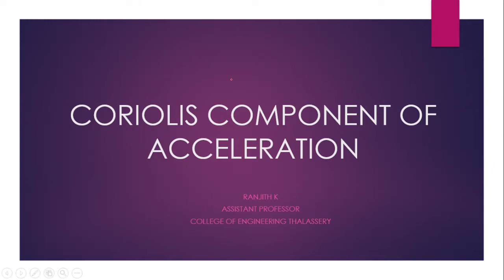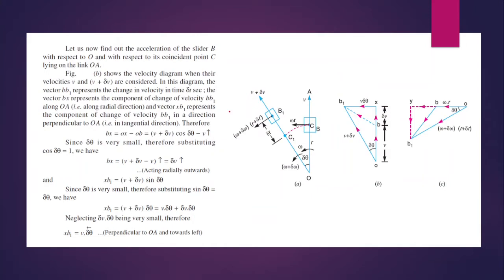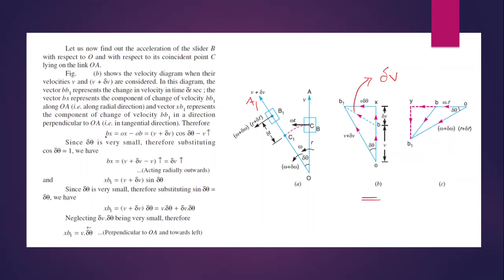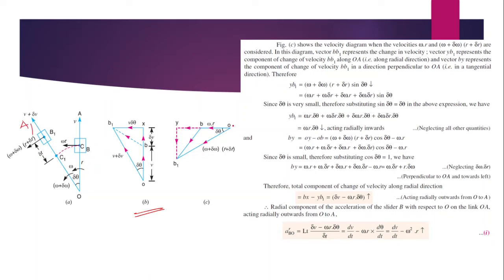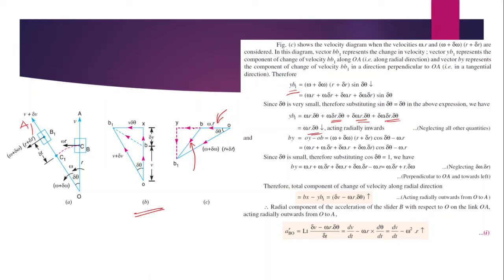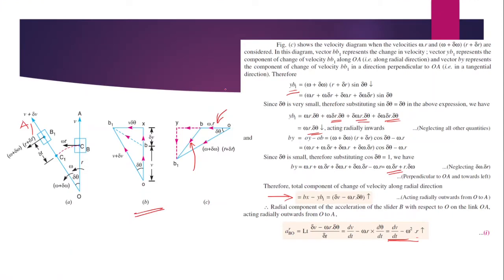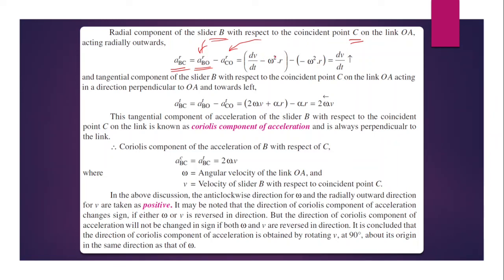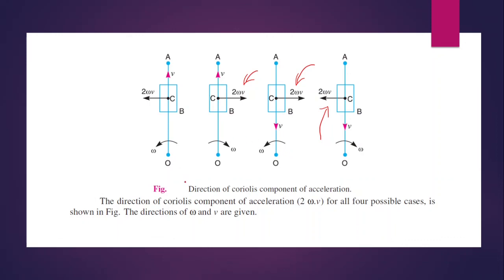MOM 33 : CORIOLIS COMPONENT OF ACCELERATION